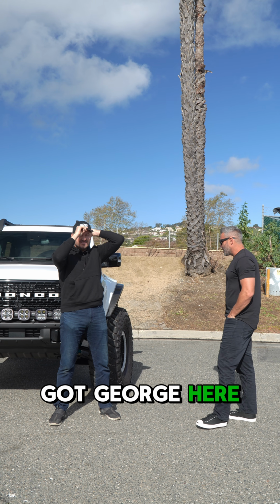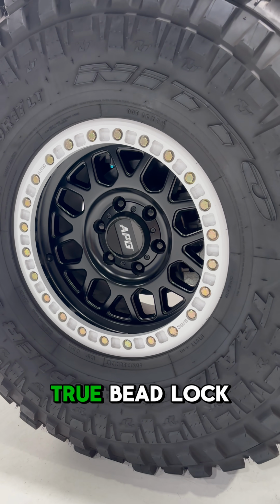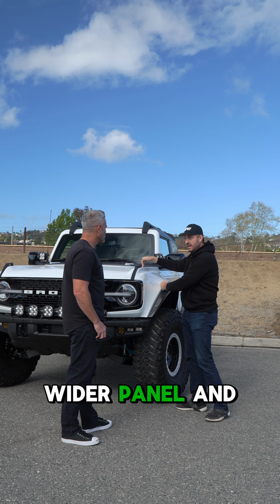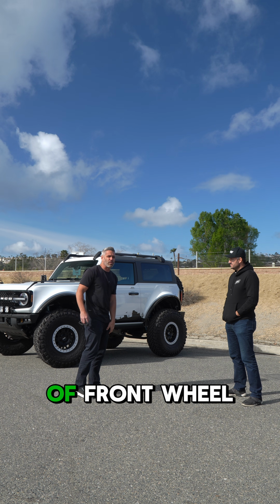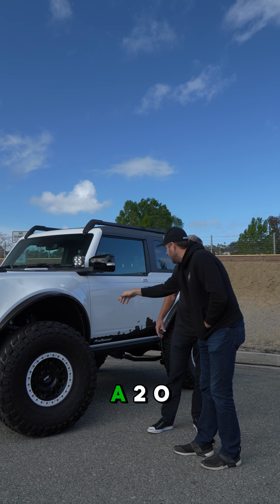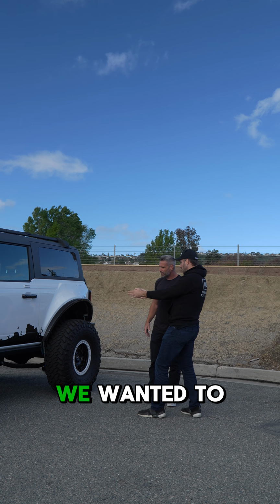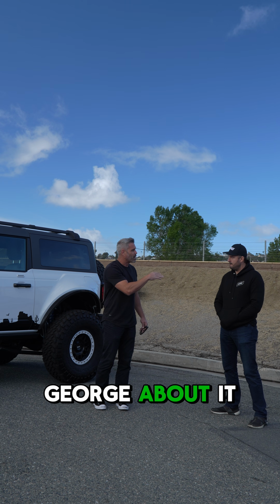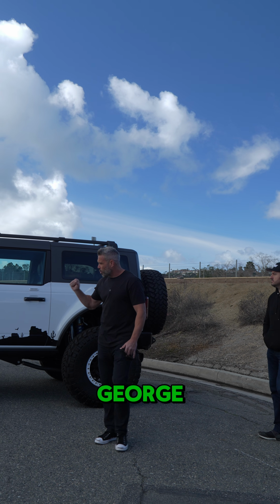Build Walkaround with APG Offroad's "Prorunner" Bronco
2023 Ford Bronco Badlands “ProRunner” by APG

970 Original Miles | Full Carbon Widebody | Dana 60 | King IBP Race Series | 40s

If you’ve been looking for a no-expense-spared, professionally built Bronco that’s already done the right way — this is it. This 2023 Bronco Badlands has just 970 original miles and has been transformed by APG into their full ProRunner long-travel widebody build.

This is not a basic lift kit or cosmetic build. This is a fully engineered long-travel suspension system with upgraded axles, steering, driveline, carbon fiber bodywork, and properly geared 40” tires — built to handle serious off-road performance while remaining street capable.

Body & Carbon Fiber

+5” Carbon Fiber Front Fenders
+5” Carbon Fiber Rear Fenders
3” Carbon Fiber Fender Flares
Additional carbon fiber trim components

The aggressive widebody stance properly clears the 40s while reducing weight and maintaining a clean, high-end finish.

Front Suspension & Driveline

+3.5” APG Front PR Long Travel Suspension System
Raised & reinforced shock towers

King Shocks 8” IBP Race Series 3.0 Coilovers
Finned reservoirs
Compression adjusters

King 2.0 Threaded Adjustable Front Bump Stops
Dana 44 AdvanTEK Front Axle
Electronic locking differential
5.38 gear ratio

APG-Spec RCV 300M VX CV Axle Assemblies with TPE boots

Built for high-speed desert performance with proper geometry, strength, and reliability.

Steering System

+3.5” Heavy-Duty Tie Rod Assemblies
APG Double Shear System
APG / 74Weld Stage 1 Bronco Steering Cap & Bushing System

Reinforced steering to properly support 40” tires under load.

Rear Suspension & Driveline

Rear APG PR Long Travel Suspension System
Adjustable long-arm link system
Track bar with Johnny Joints

King Shocks 14” IBP Race Series 3.0 Coilovers
Finned reservoirs
Compression adjusters

King 2.0 Threaded Adjustable Rear Bump Stops
Ultimate Dana 60 Rear Axle Assembly
76” WMS
Electronic locking differential
5.38 gears

1350 HD Rear Driveshaft and Strap Kit

This rear setup is what separates a typical build from a true long-travel performance Bronco.

Wheels, Tires & Accessories

(5) APG-Spec KMC Beadlock Wheels
(5) Nitto Trail Grappler 40x13.50R17
Apex Performance Rapid Deflation Valves
Hub-Centric Rings
Custom-Painted Beadlock Rings

Properly geared 5.38s ensure drivability and performance with true 40” tires.

ProRunner Rear Bumper

APG / Expedition 1 Rear Bumper Assembly
Swing-Out Tire Carrier

Clean, functional, and purpose-built.

Why This Bronco?

Professionally built by APG
Full front & rear long-travel system
Dana 60 rear axle
5.38 gearing for 40s
King IBP Race Series shocks
Carbon fiber widebody
Turn-key desert / trail weapon

This is a six-figure build without the wait time, fabrication delays, or guesswork. Everything has been engineered, installed, and dialed in by one of the most respected names in the off-road industry.

Clean title. Serious inquiries only.

Financing and transport options available.